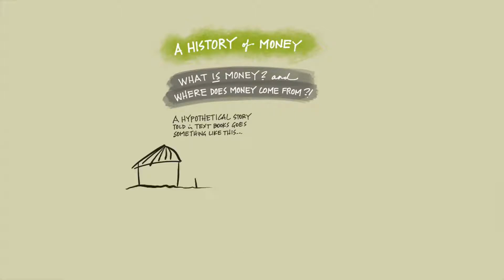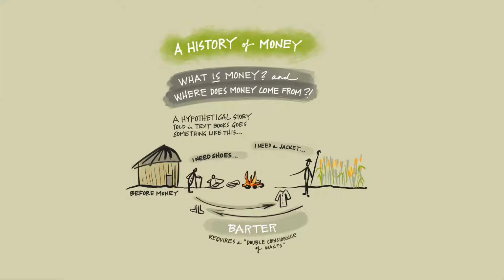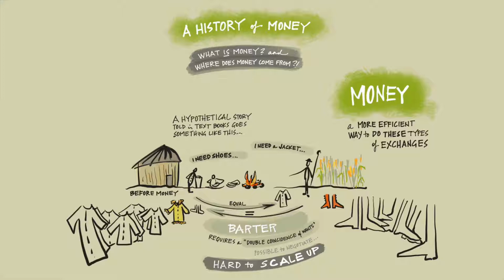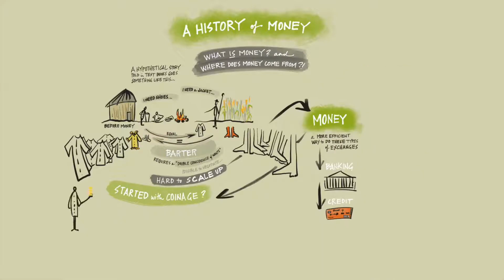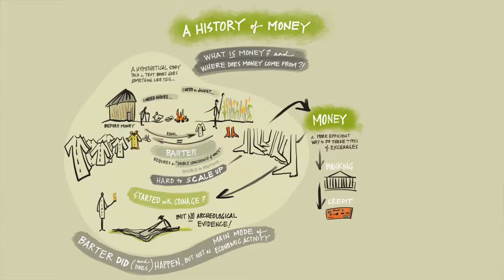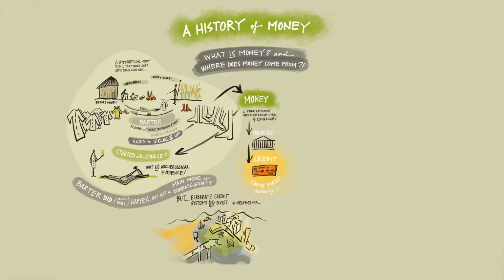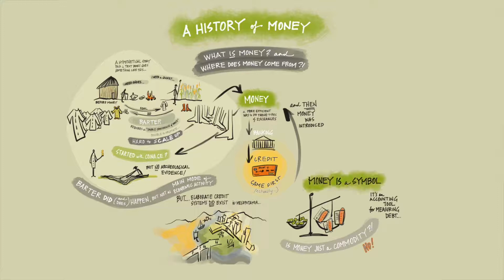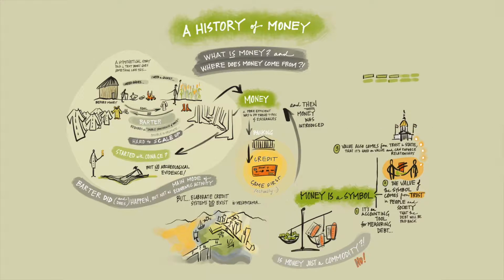MIT114052016-V005900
A History of Money.mp4